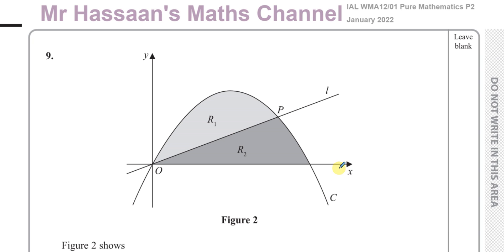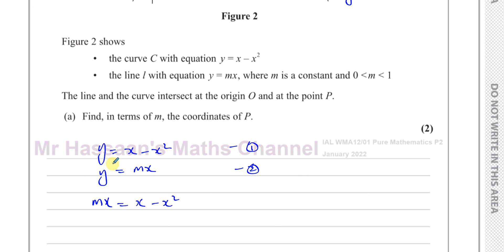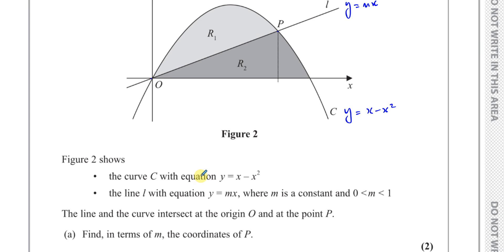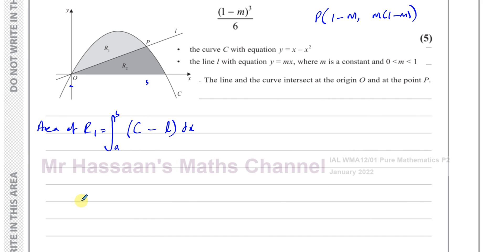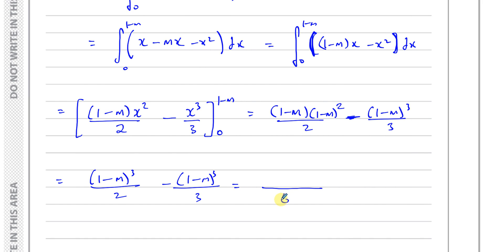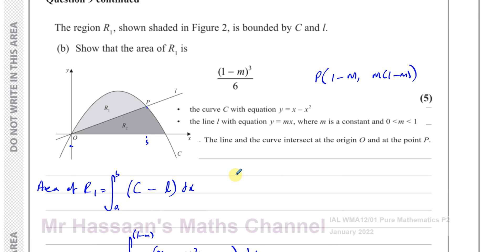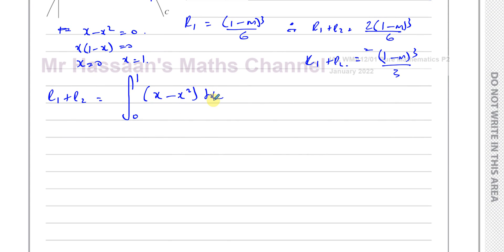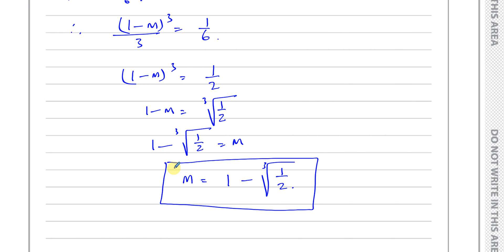WMA12/01 IAL (Edexcel) P2 January 2022 Q9 Integration, Area Under Curves